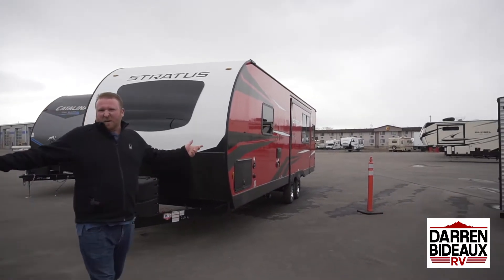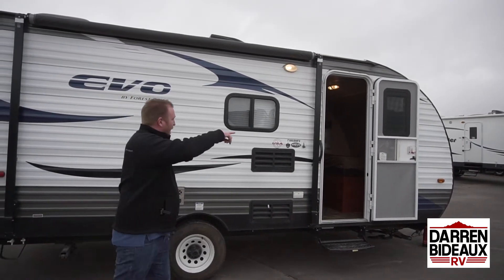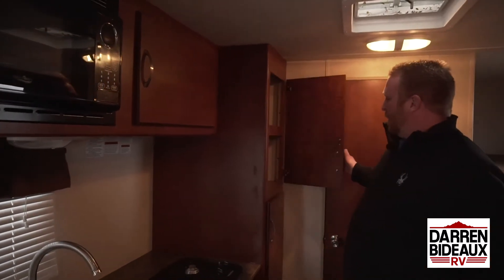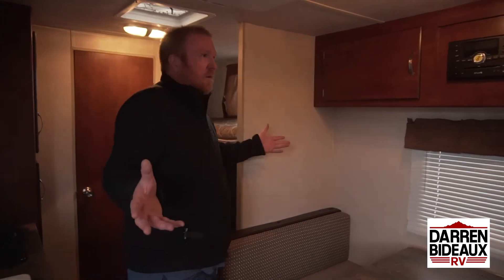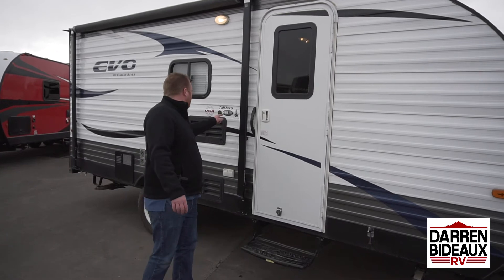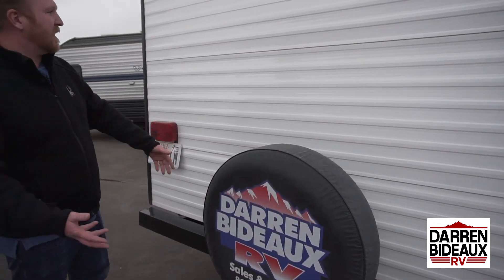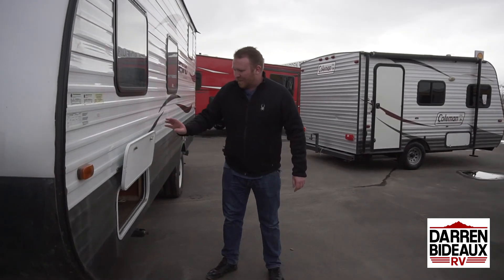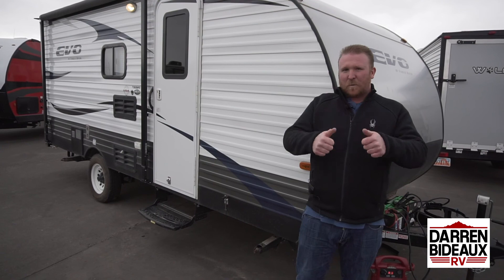2017 Evo 195bhfs